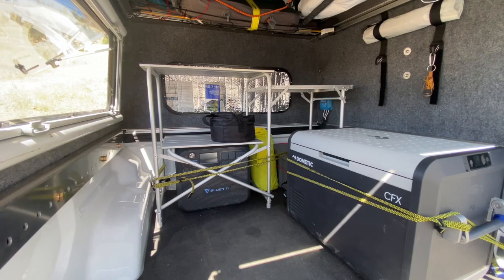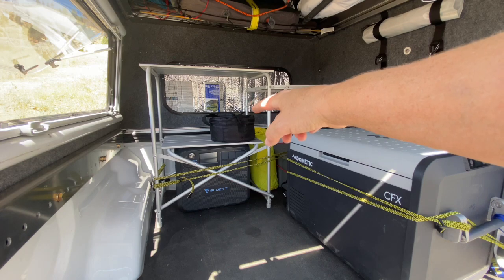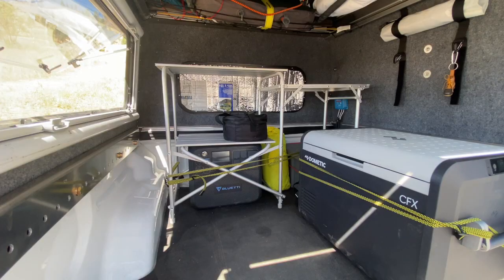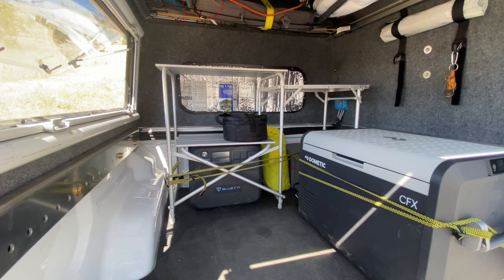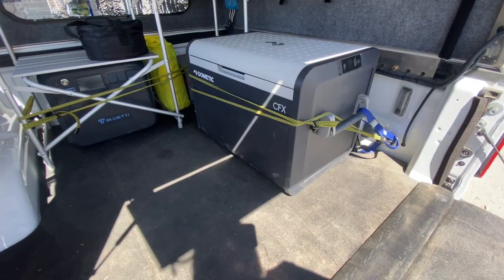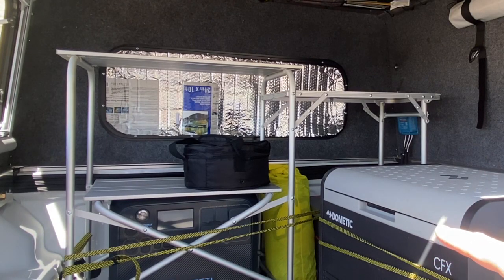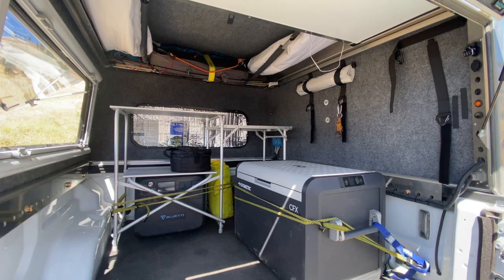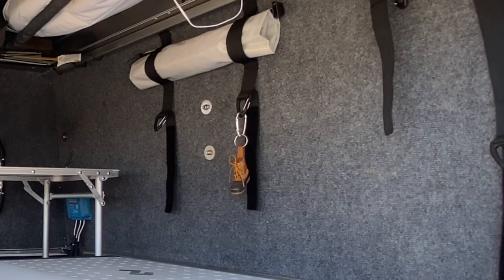Temporary Set Up For Jeep Jeep Atlas Topper Set Up! | Overland Camping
This is my temporary set up for the Jeep Gladiator Atlas topper set up-going to try this several different ways and I will show you each time-after the trip I will discuss what worked what didn't.  And we can have a discussion in the comment section and I will listen/read you r suggestions.  I would very much appreciate all of your suggestions as my set-up should be and most efficient.